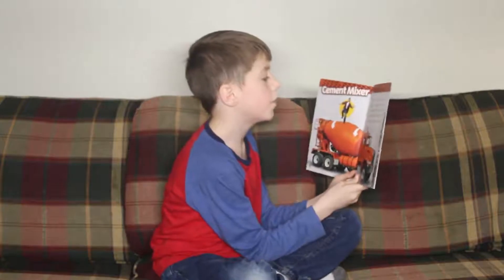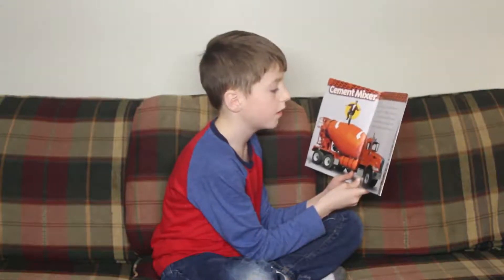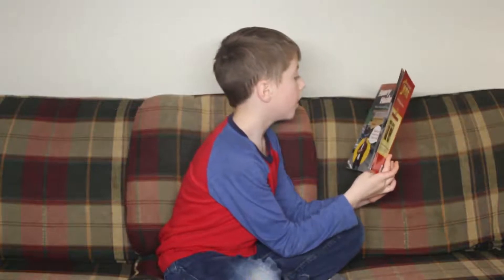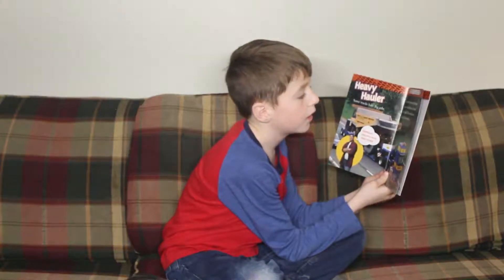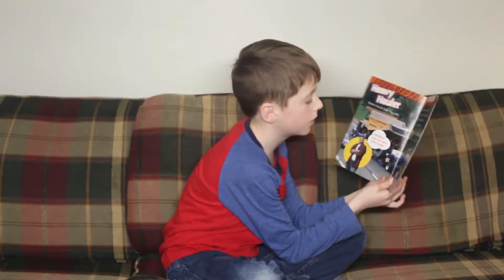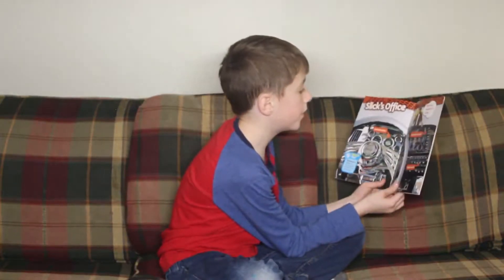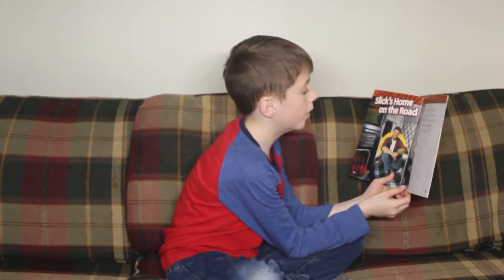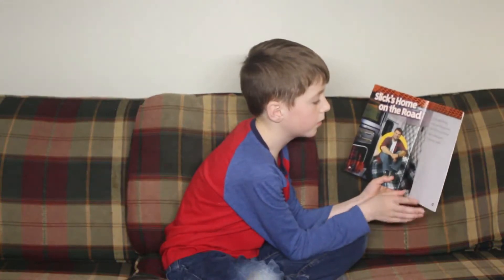Benjamin Reads Trucks!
Benjamin chose to read Trucks! for one of his books today.